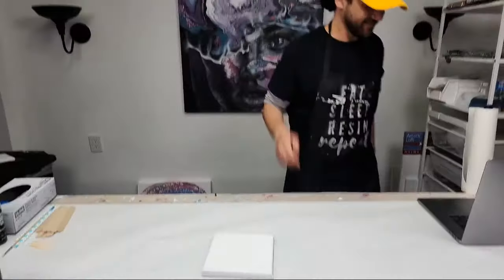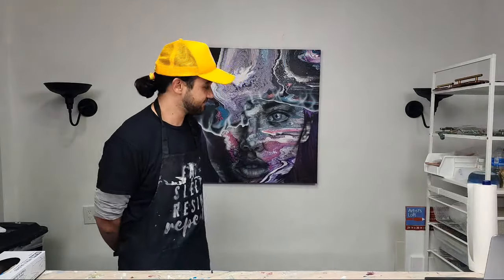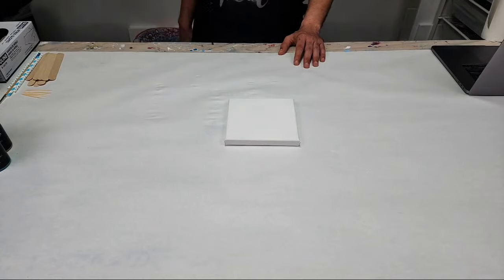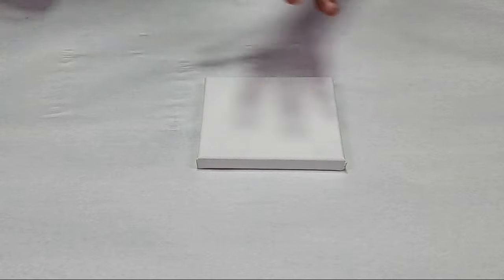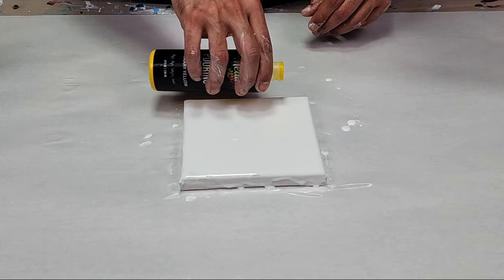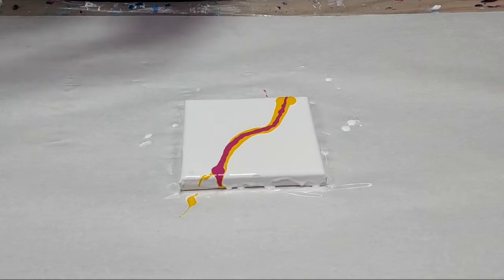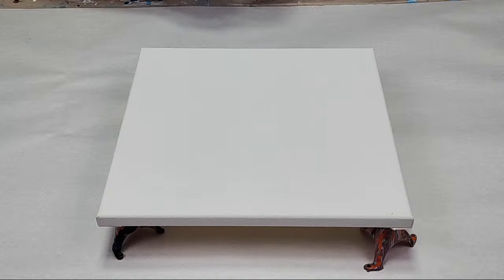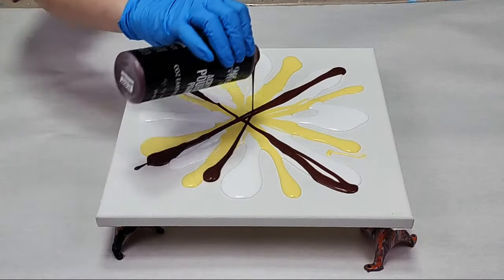Live Pouring With a Special Guest!